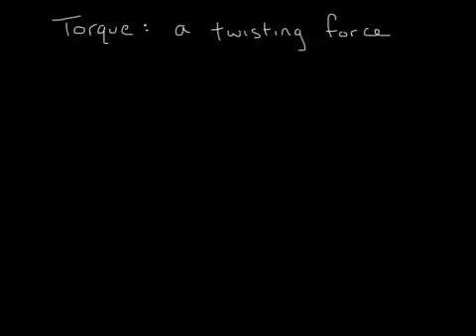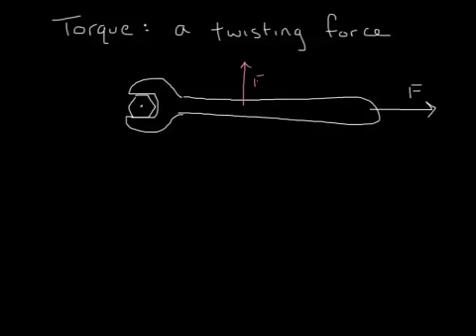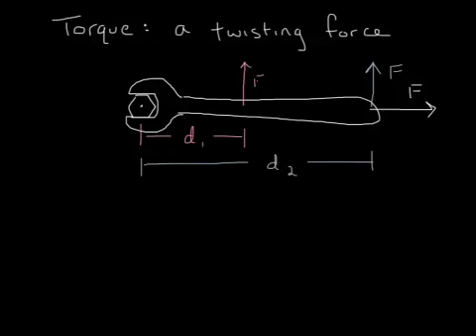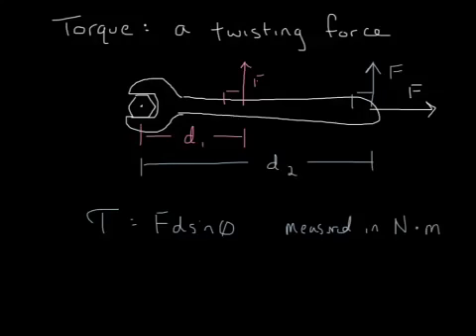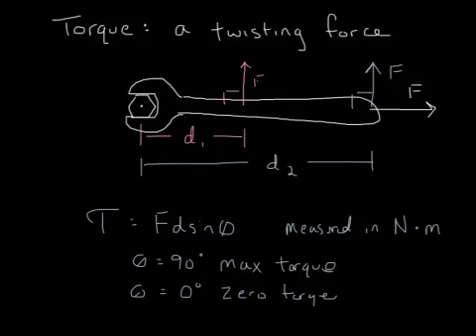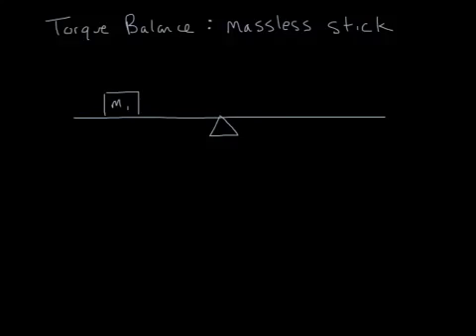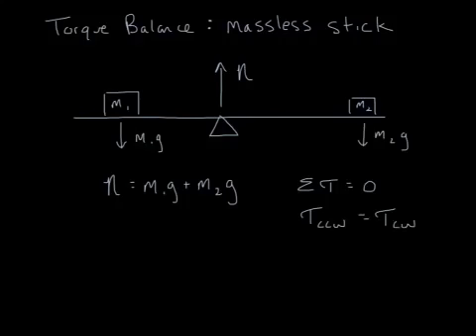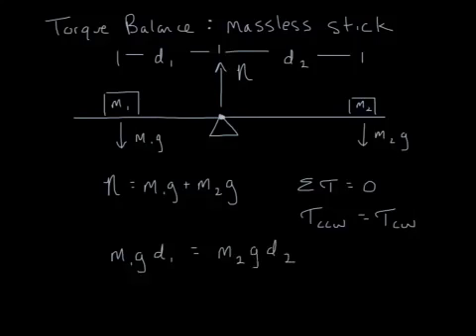Torque, part 1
Intro to torque and torque balances